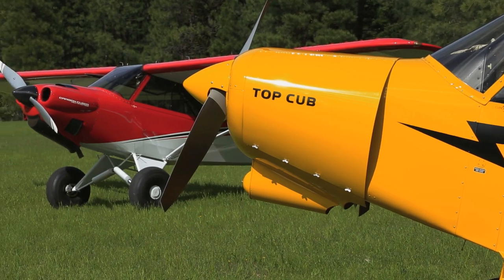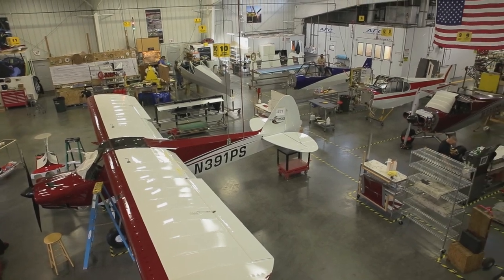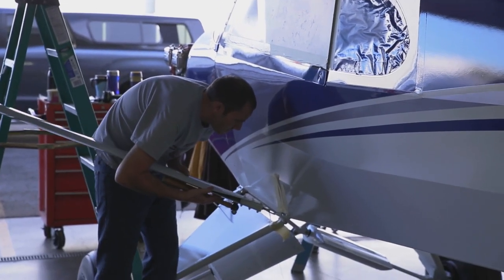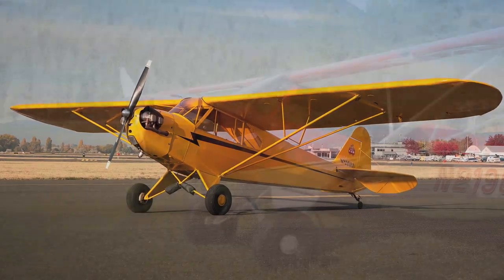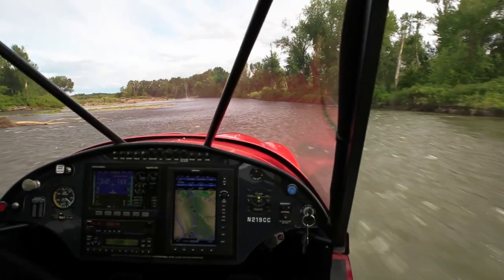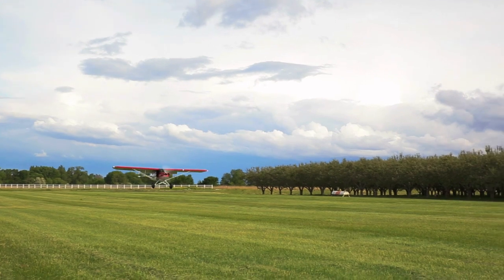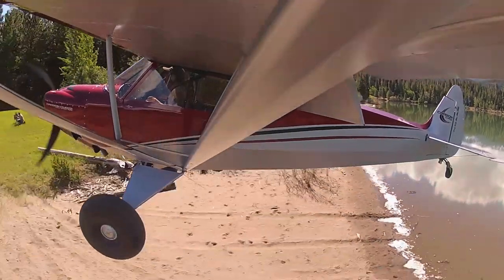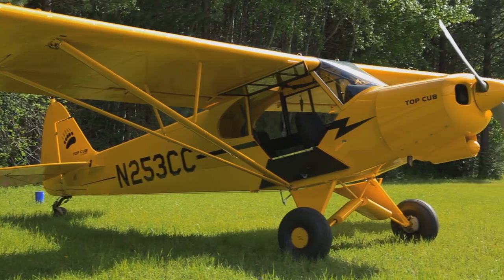Website Video - CubCrafters Overview - Corporate Video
In conjunction with Richter10point2